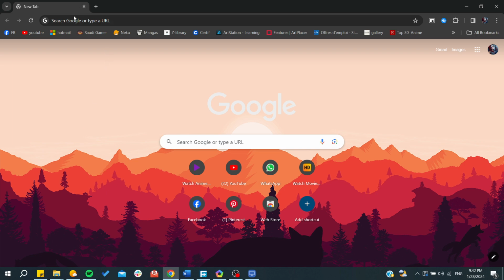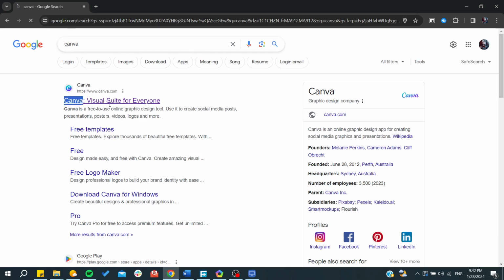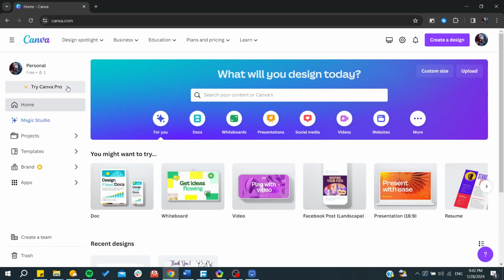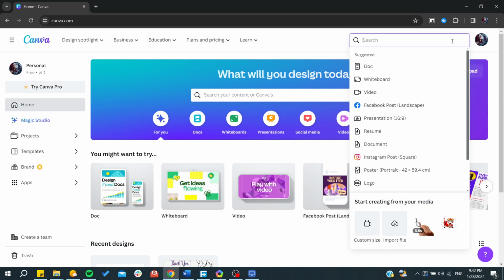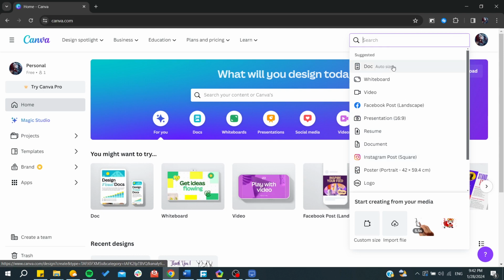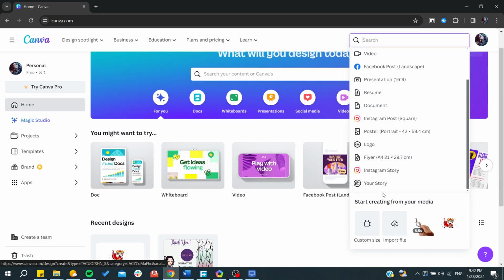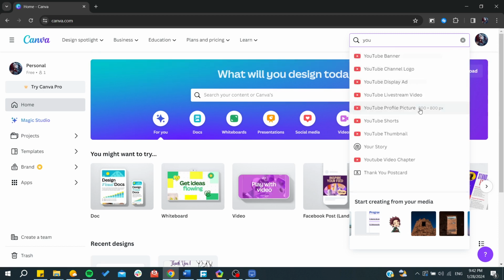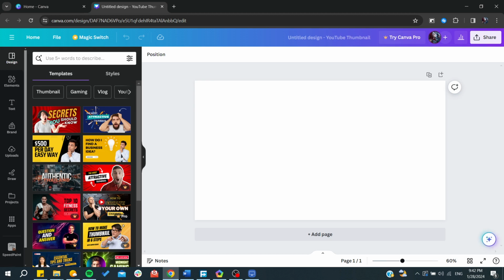How to make a Thumbnail for Youtube Videos in 2026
Creating a thumbnail for your YouTube video involves a few key steps to ensure it's eye-catching and relevant to your content. Start by choosing a visually appealing image that accurately represents your video. You can use editing software to enhance the image, add text overlays, and incorporate branding elements like logos or specific color schemes. Remember, your thumbnail should be clear and intriguing, as it's the first thing viewers will notice. For a step-by-step guide, consider watching tutorial videos or reading articles dedicated to thumbnail creation for YouTube.